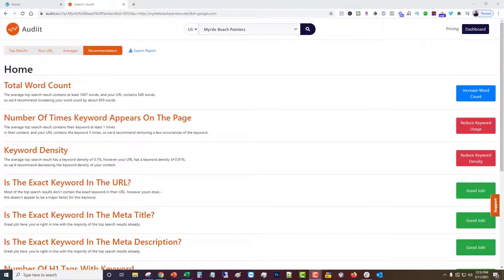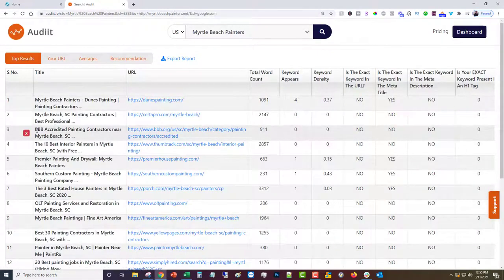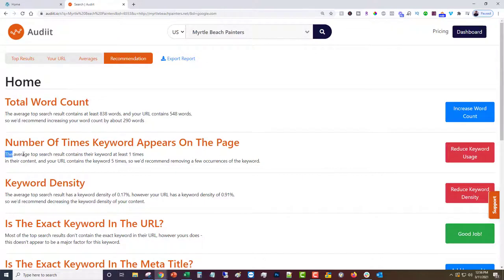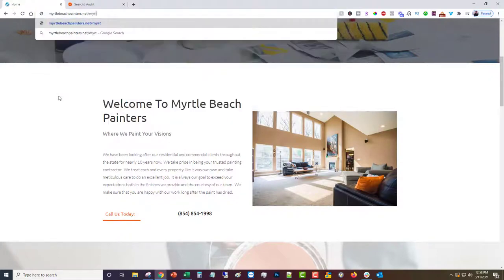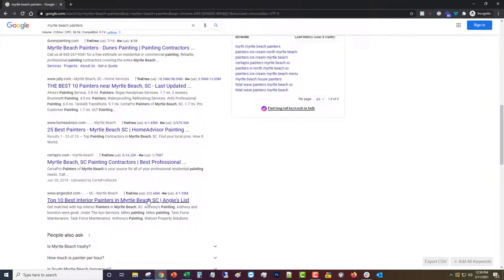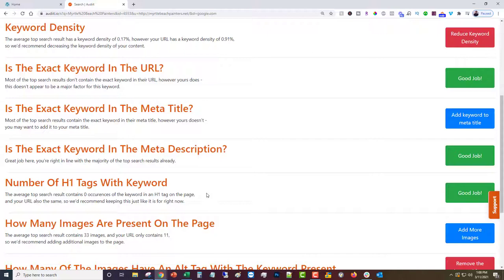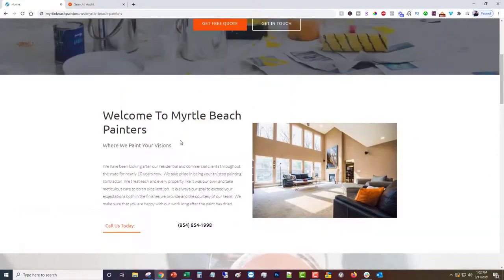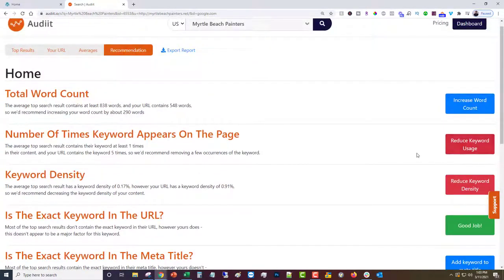Audiit.io Understanding The Recommendations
Originally uploaded on Mar 12, 2021